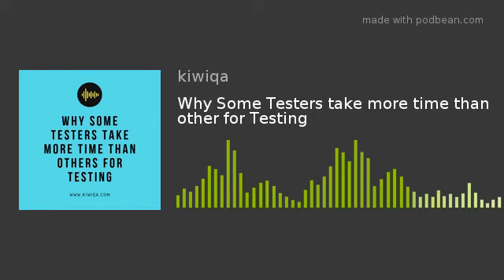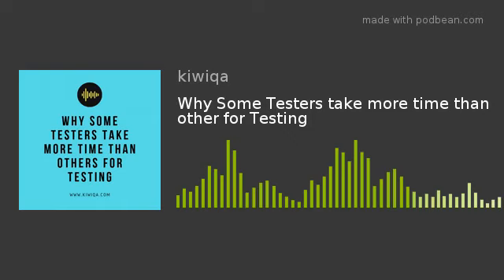Why Some Testers take more time than other for Testing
When it comes to software testing, people often get serious regarding perfection. In the pursuit of attaining the desired perfection, a lot of time is spent. However, the satisfaction aimed for is not always achieved. There remains a doubt that the results could have been better, had it been tried differently. This is not the only reason though; there are various other reasons as well those make a tester think a lot, wasting valuable time.